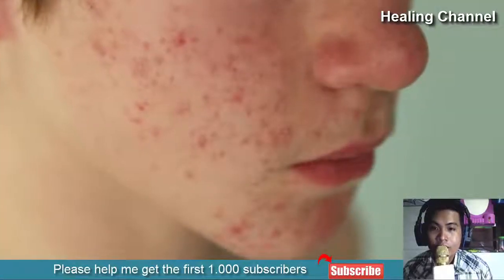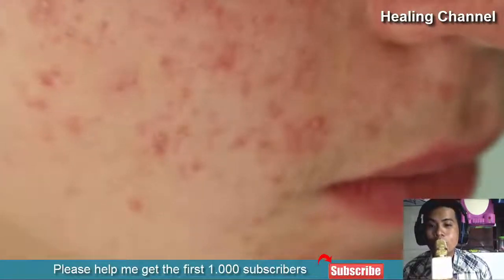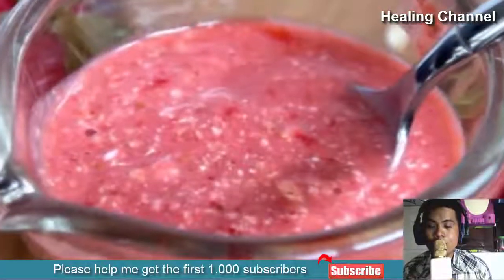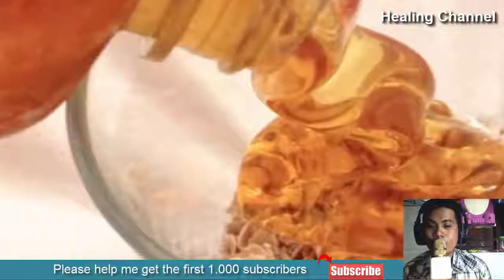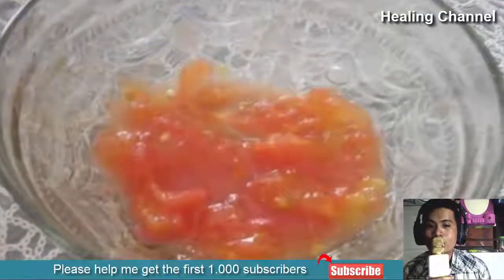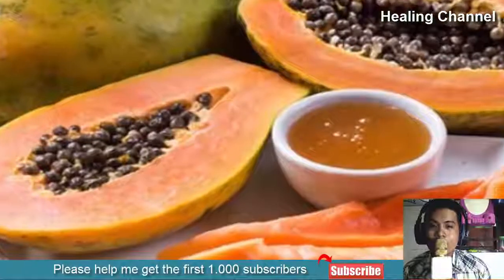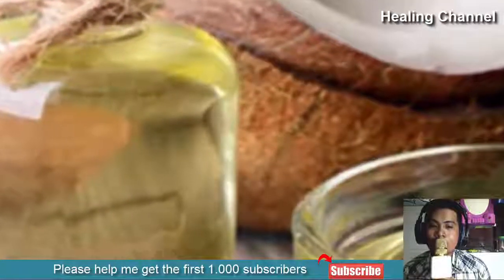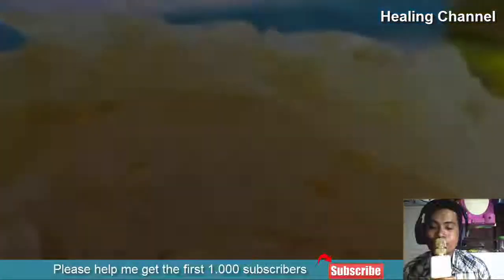7 Effective Home Remedies For Papules | How To Treat Papules Acne Naturally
7 Effective Home Remedies For Papules | How To Treat Papules Acne Naturally
Skin is the largest organ of your body. Since it covers all of your body, you need to take special care of it. It depends on you for its good care. What happens when there are rashes and bumps on your skin? These are called Papules. Papules are basically small bumps which form on your skin. It has a shape of a cone and it is firm. You will find it in red, pink or even purple color. They are tender to touch and appear in a bunch and it leads to a rash. Also, the papules can be itchy at times. You surely want to avoid that situation, right? Nobody wants rashes or bumps on their skin. The good news is that there are some effective home remedies for papules. Yes! Today we have created a list of 7 Effective Home Remedies for Papules that will help you with the condition. Take a look and find the perfect remedy for papules.